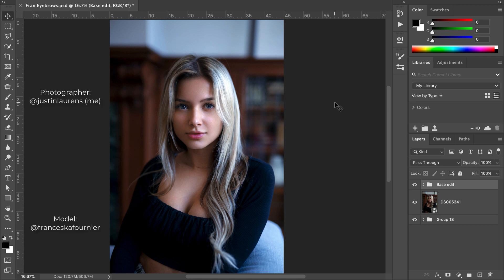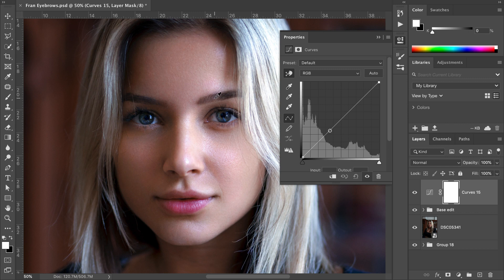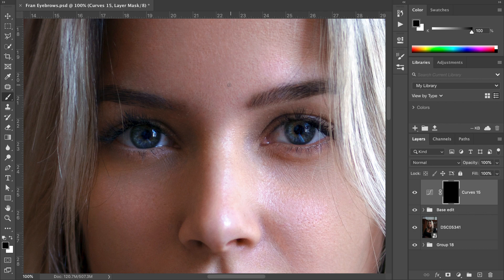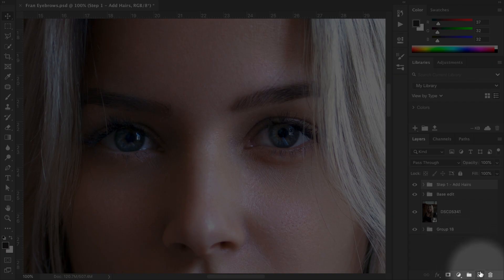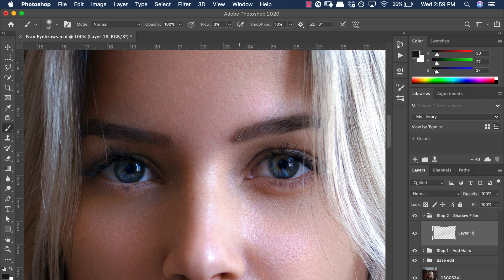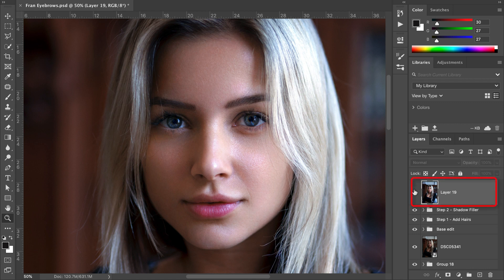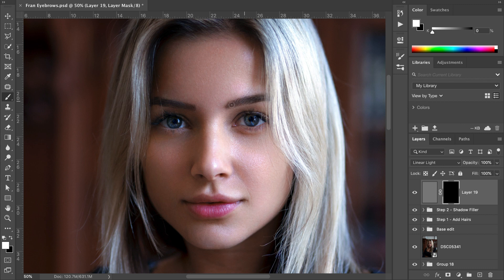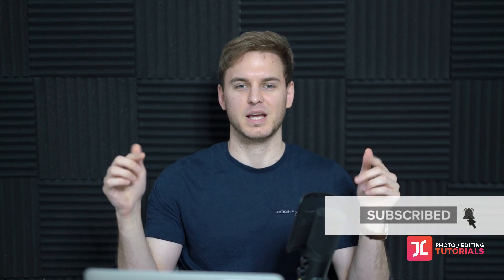How To Sculpt PERFECT Eyebrows (In Photoshop!)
In this tutorial, discover a much simpler & faster way to retouch, sculpt & fill-in PERFECT looking eyebrows in Photoshop!